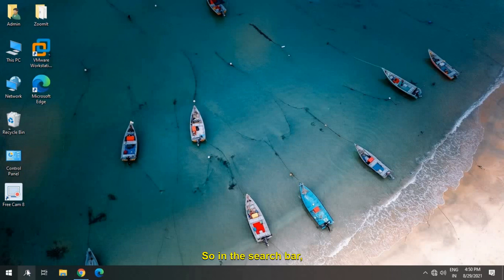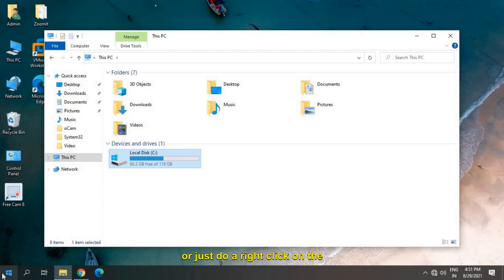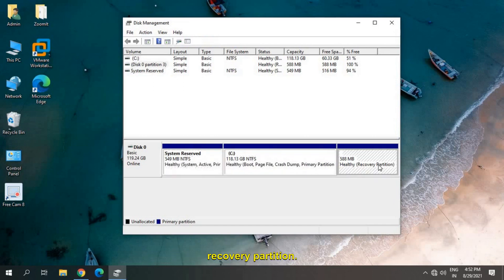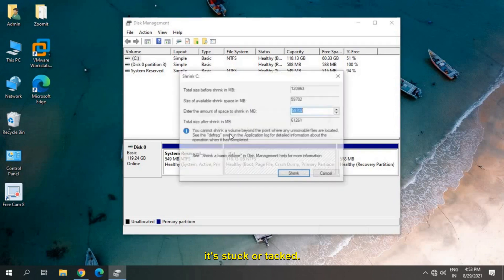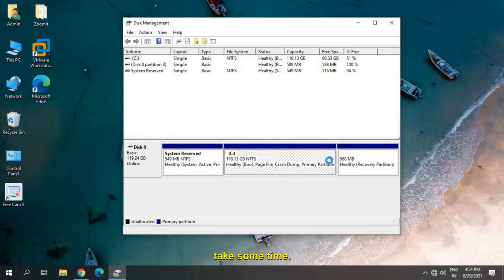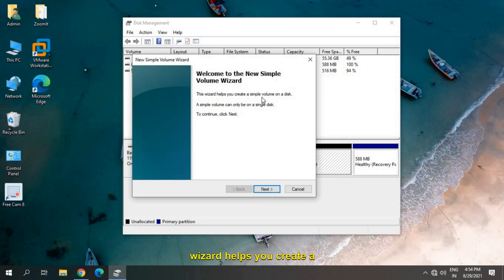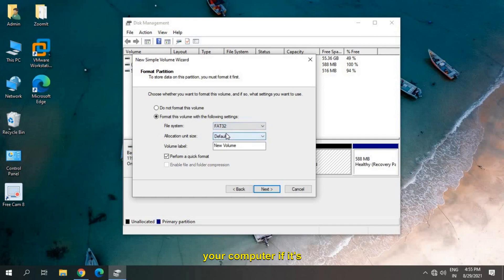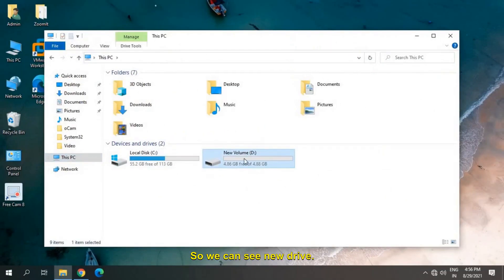How to Create Partition in Windows 11 & Windows 10 | Create New Drive (2023)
How to Access Disk Management in Windows 11 & Windows 10
Creating a New Partition in Windows 11
Creating a New Partition in Windows 10
Formatting and Assigning Drive Letters
Tips for Managing Partitions

By the end of this video, you'll have a clear understanding of how to create and manage partitions on your Windows 11 and Windows 10 devices. 🔔👍